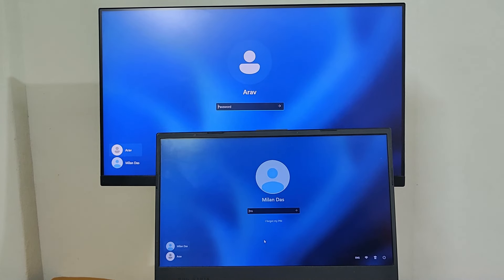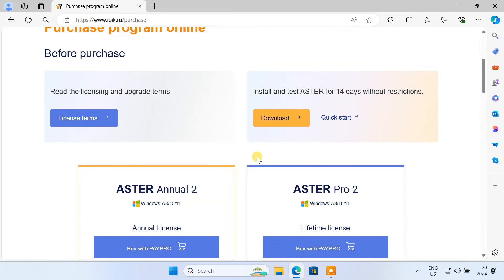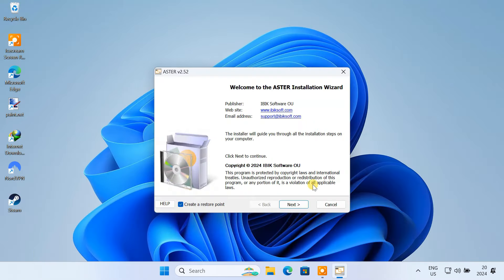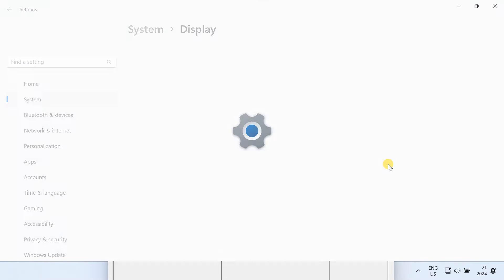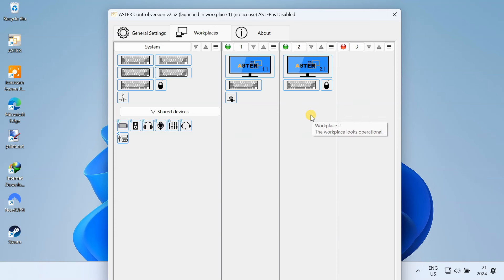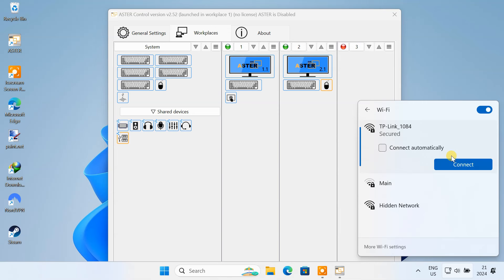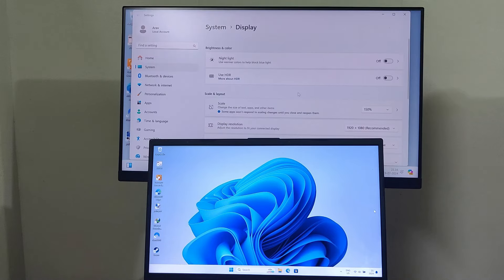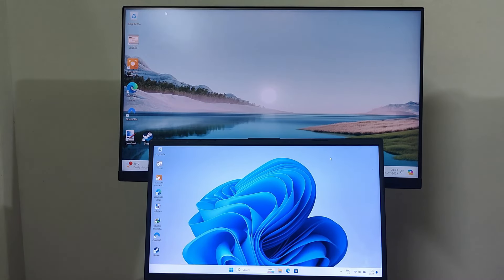Share a PC for multiple users at the same time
In this video, we will guide you through the process of using a single PC by multiple users at the same time on Windows. Whether you're using Windows 10 or Windows 11, this tutorial will help you set up your computer for multiple users simultaneously.

With our step-by-step instructions, you'll learn how to maximize the use of your computer by allowing multiple users to work on the same PC at the same time. This setup can be incredibly useful for families, small businesses, or shared office spaces.

Key Topics Covered:

1. How to use a single PC by multiple users at the same time.
2. Setting up Windows for multiple users simultaneously.
3. How to configure 2 users 1 PC on Windows.
4. Steps to enable 1 PC 2 users simultaneously on Windows 11.
5. Sharing a PC for multiple users at the same time.
6. Managing Windows for multiple users simultaneously.
7. Configuring a single CPU with multiple monitors and keyboards.
8. Creating a single CPU multi-user setup.
9. Using Aster Multiseat software for an effective multiseat setup.